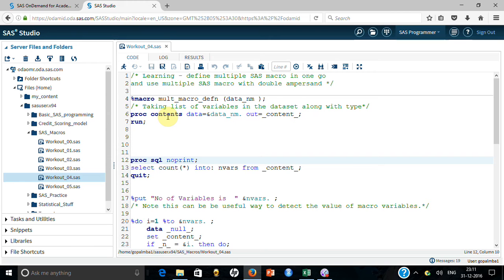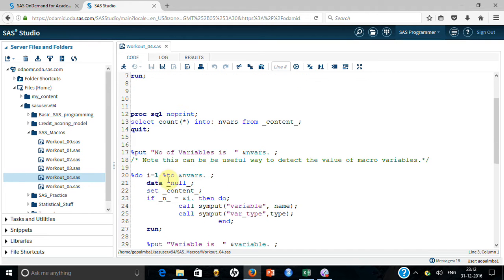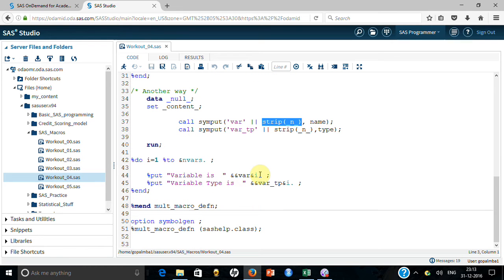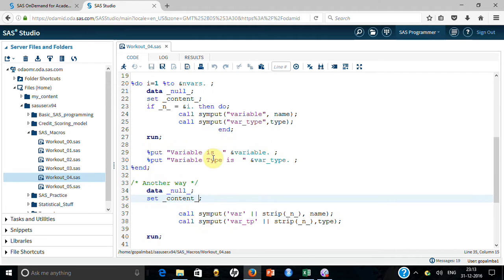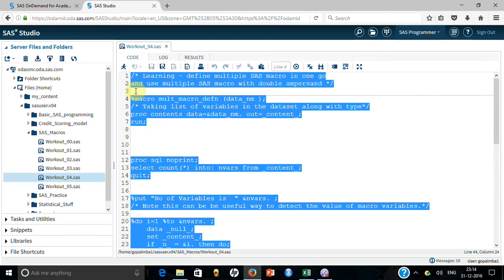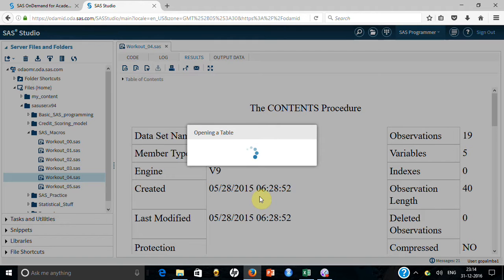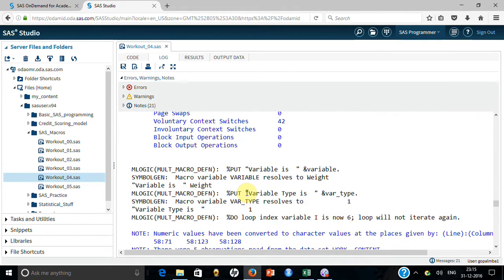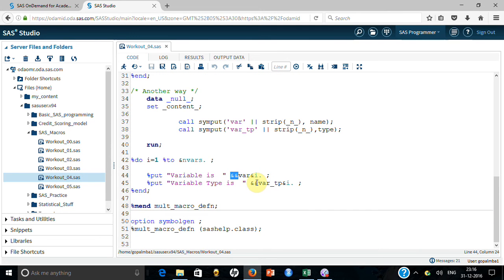SM 04 Syntax for Multiple SAS macro generation n usage through double ampersand